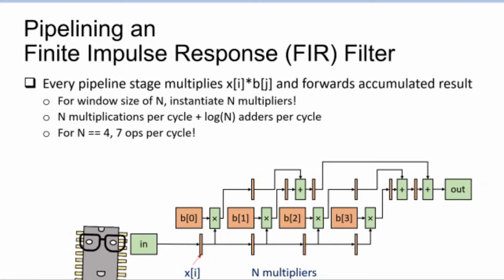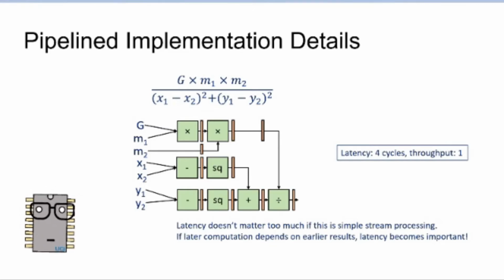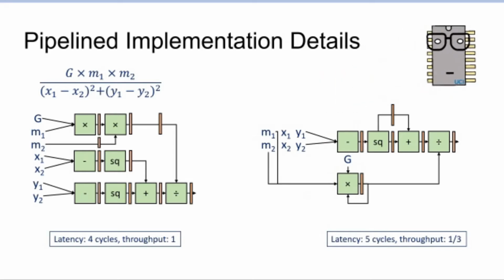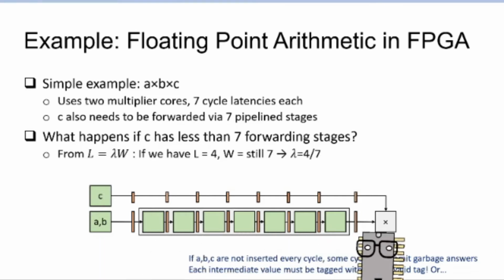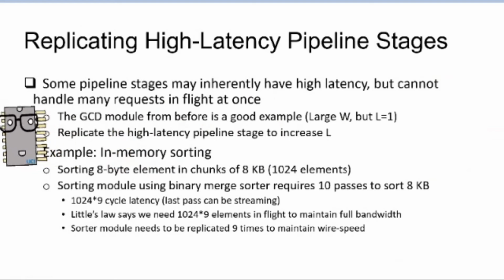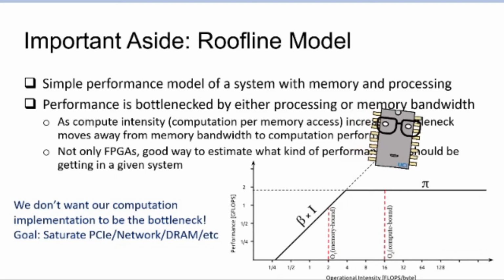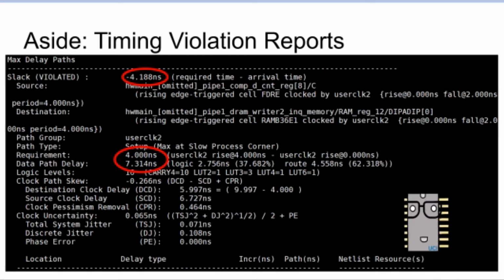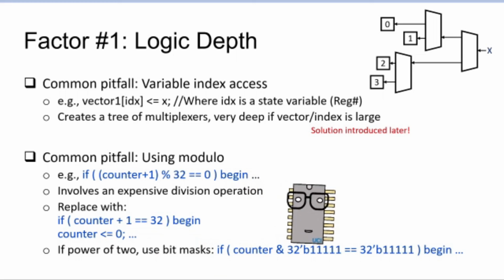CS250B 14 FPGA Design 2